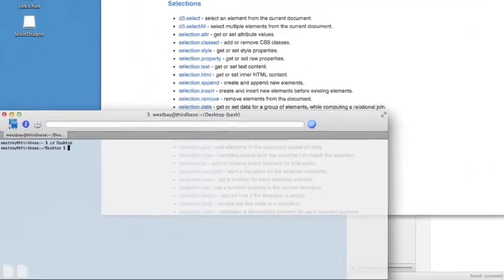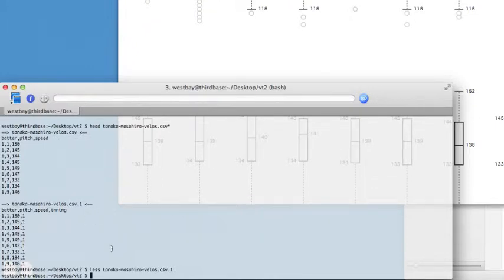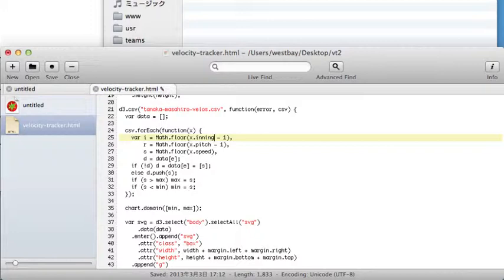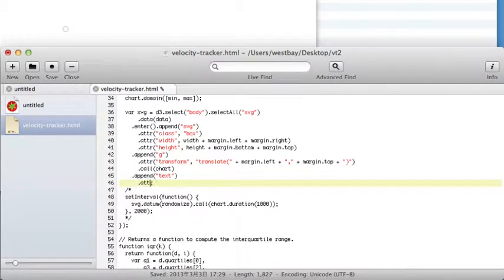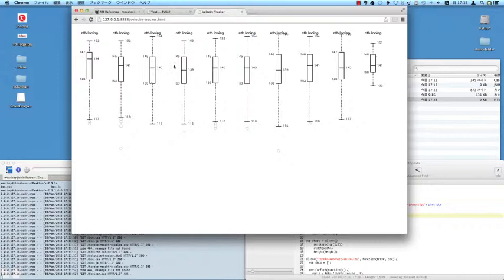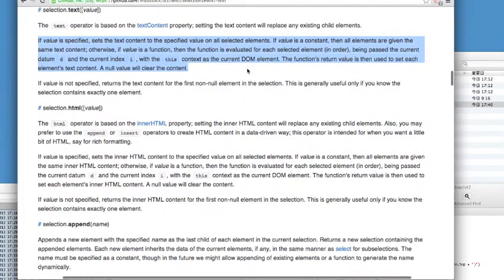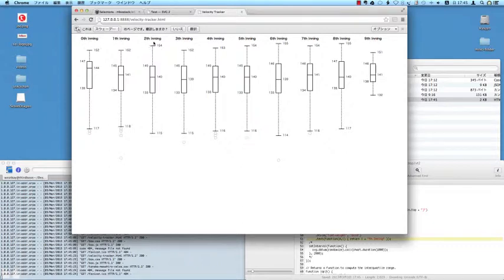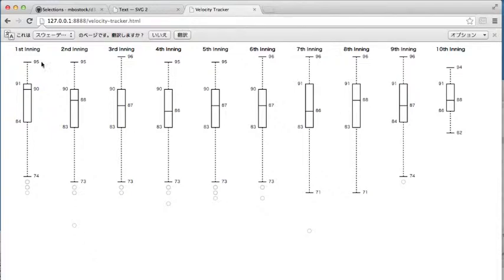The Pro Yakyu Report Vol. 1.10 - Velocity Tracker II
I continue this week with exploring the d3.js Data-Driven Document library.  Highlights:

1.  I tweak the CSV data to include inning numbers.

2.  I explain and modify the data reading loop.

3.  I add a label to the top of each inning's box chart.

4.  I help the metric impaired by converting velocities to mph.

Intro music 球団歌Jazzバージョン「熱き星たちよ～BayStars Jump」 by Yosuke Yamashita & Special Big Band.